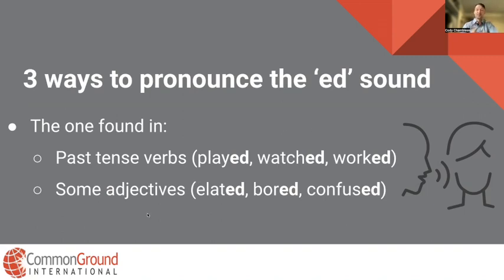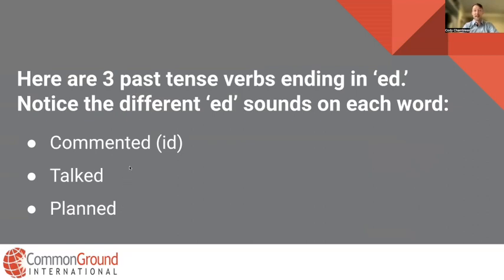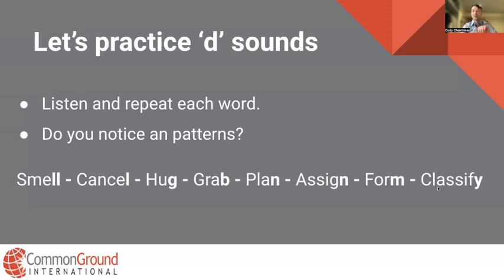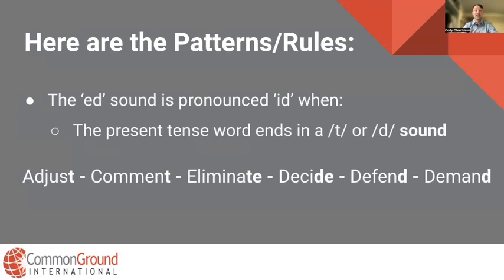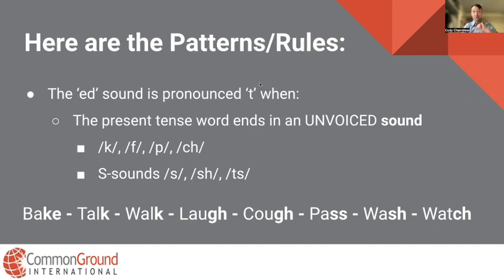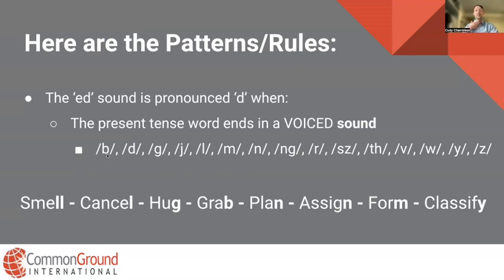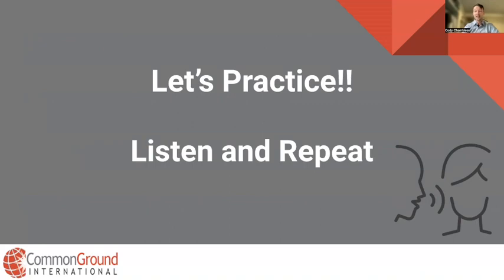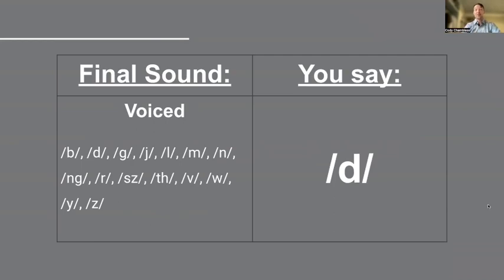English Lesson: Tips to pronounce the 'ed' sound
Did you know there are three distinct ways to pronounce the past tense 'ed' sound in English?

Have you ever noticed these three distinct sounds when talking in the past tense (and when pronouncing adjectives that end in ‘ed’)?  ¿Te has fijado alguna vez en que hay tres formas distintas de pronunciar el sonido "ed" en los verbos ingleses en tiempo pasado (y en los adjetivos terminados en "ed")?

In this lesson, aprenderás cómo...
✅ Distinguish the three ways to pronounce ‘ed’ / Distinguir entre las tres formas de pronunciar "ed
✅ To pronounce ‘ed’ sounds in words and connected speech / Producir sonidos "ed" en palabras y en el discurso conectado.

Watch this English Quick Tip Lesson to learn more.